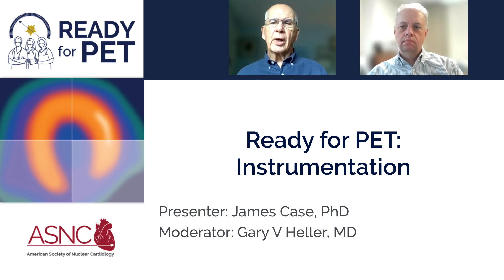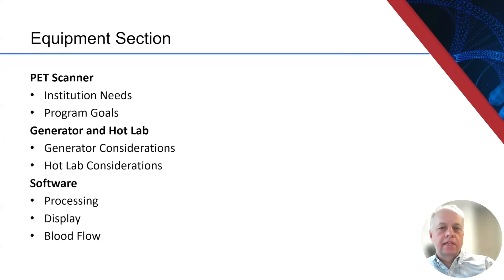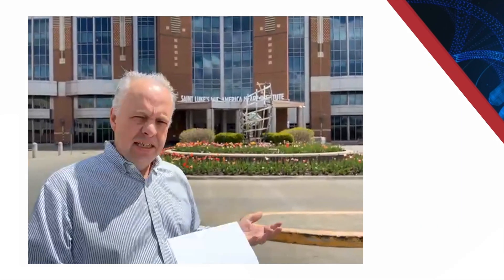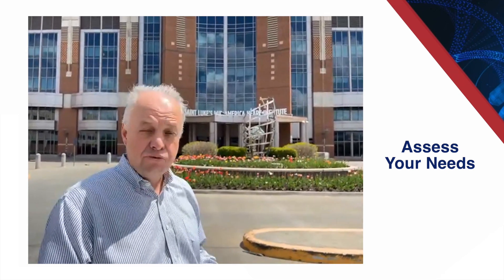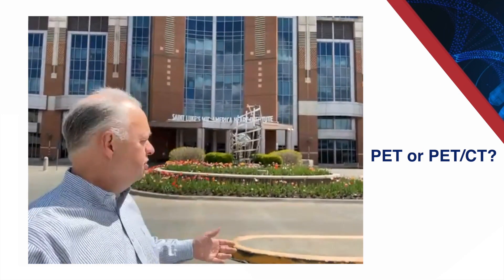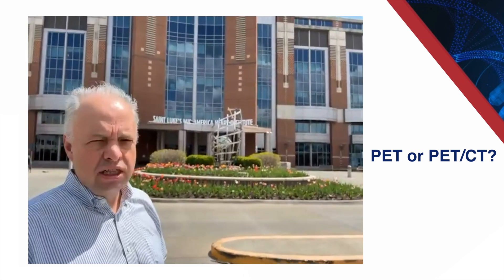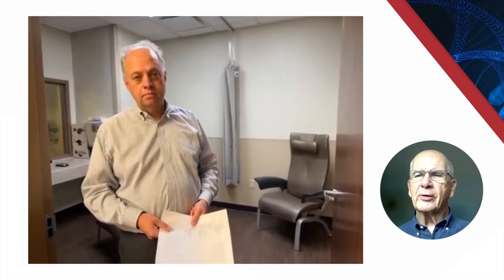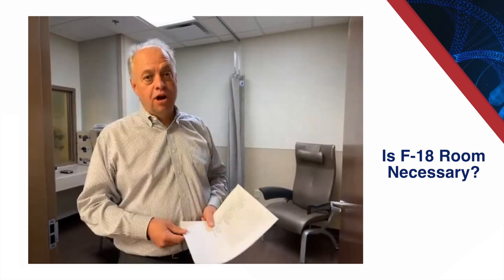Ready for PET: Instrumentation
Presenters:
Gary Heller, MD, PhD, MASNC, and James Case, PhD, MASNC

Acknowledgment of Commercial Support:
Financial support for this educational resource provided by GE Healthcare Pharmaceutical Diagnostics. No CME/CE provided.

If you enjoyed this video, please give it a thumbs up 👍. For more information on cardiac PET, please visit ASNC's Cardiac PET Resource Center